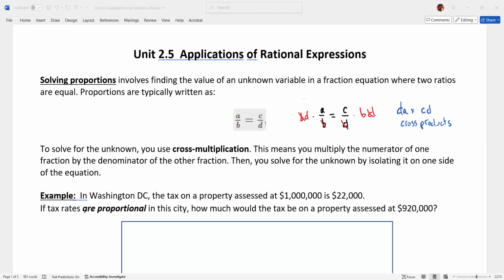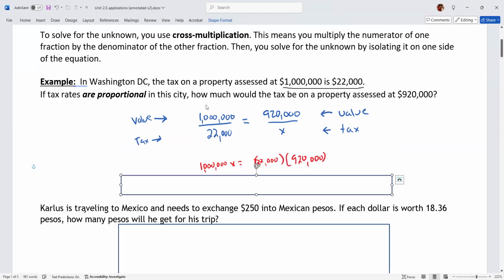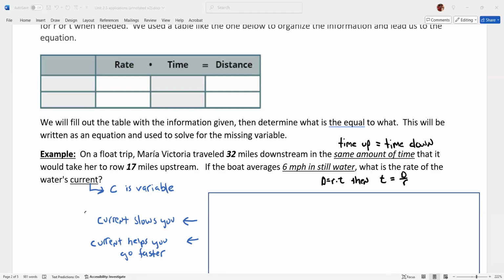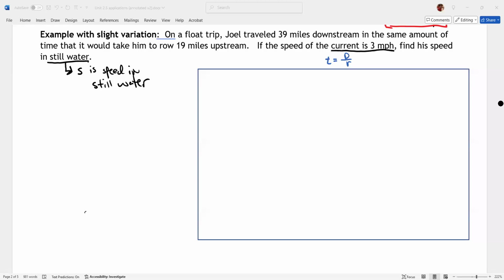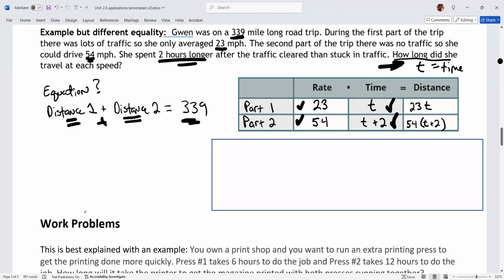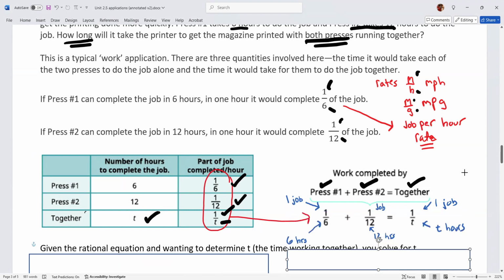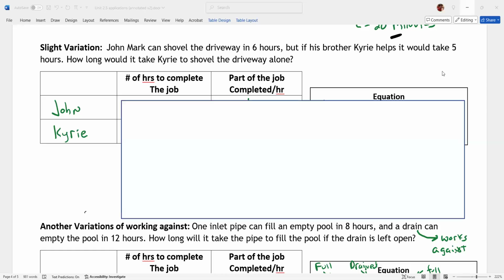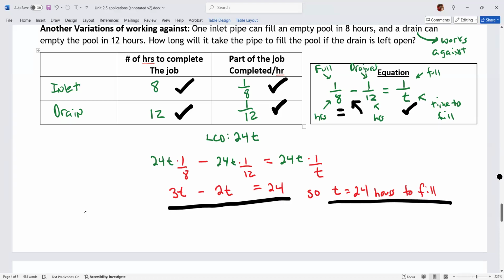2.5 Rational equation applications